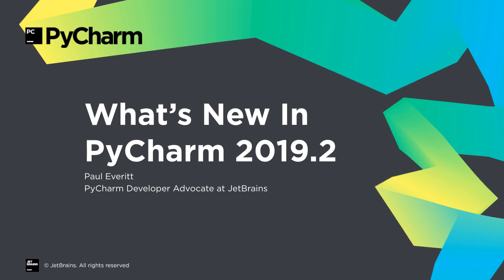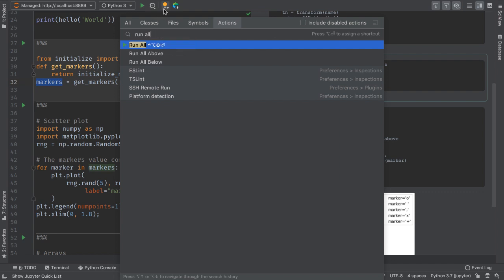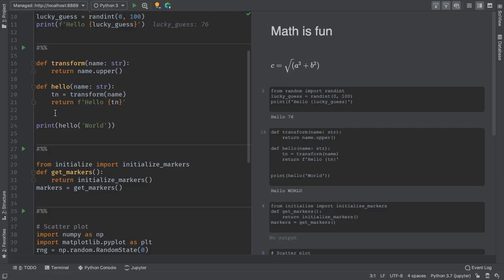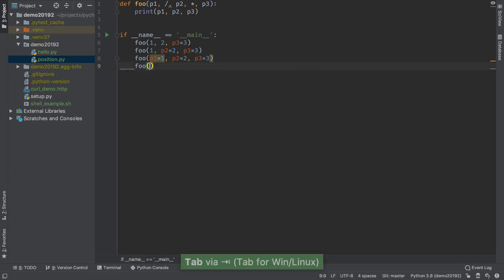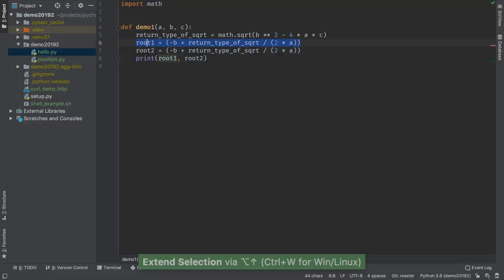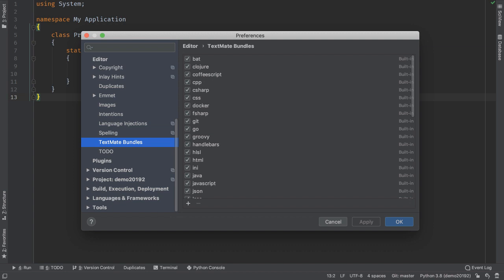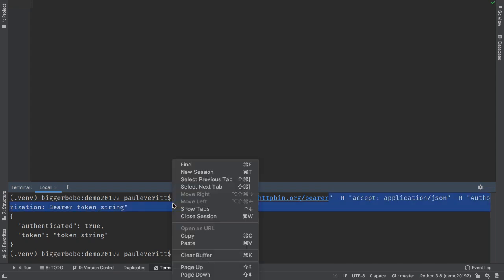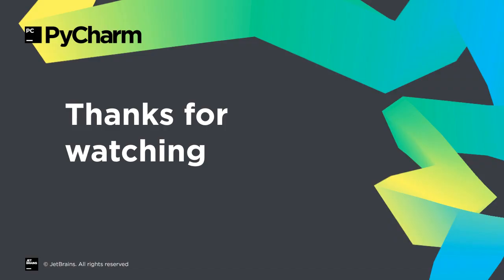What's New in PyCharm 2019.2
Paul Everitt, Developer Advocate at JetBrains, introduces the new version of PyCharm. PyCharm 2019.2 comes with improved Jupyter Notebook experience, syntax highlighting for many more languages out of the box, initial Python 3.8 support, and much more.